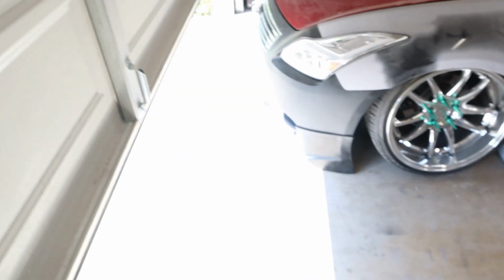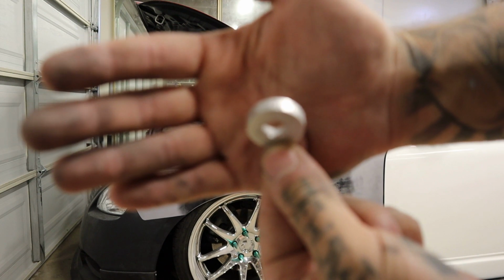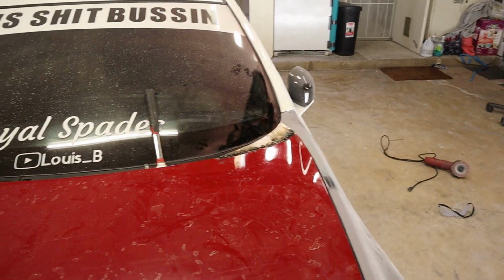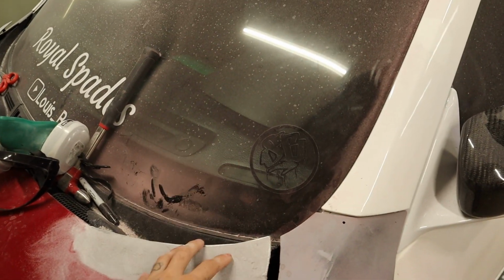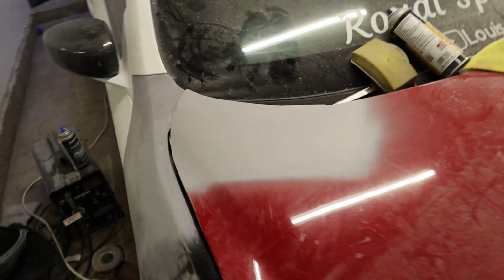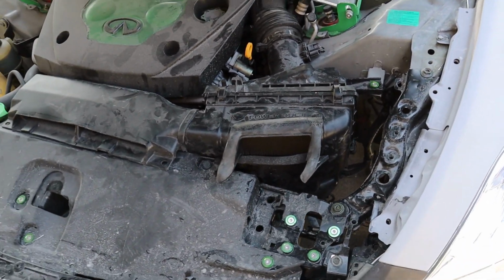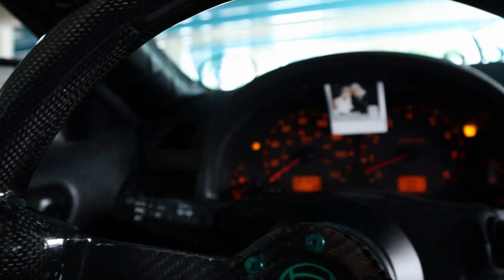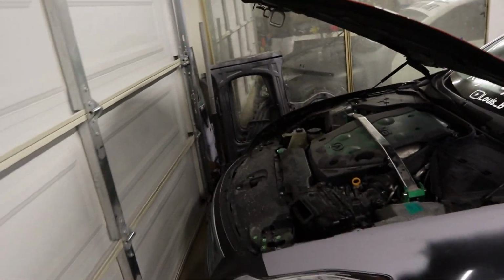g35 to g37 front conversion custom hood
today we get the hood extended hood pieces welded on to line up with the fenders. also we get the oem intake back instaled looking good..